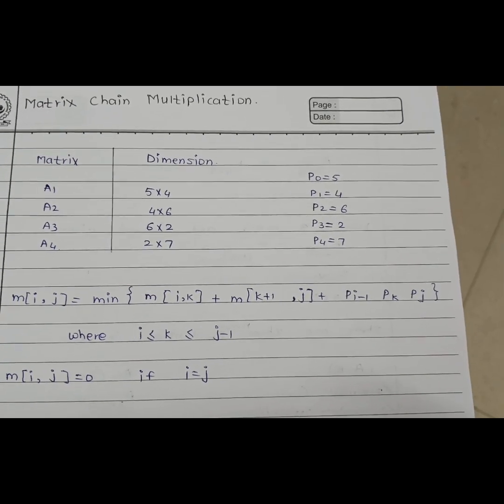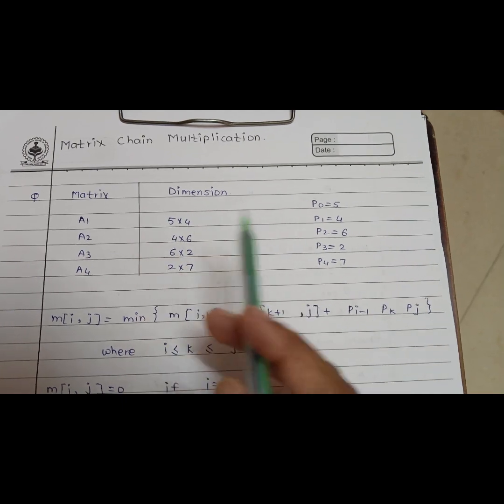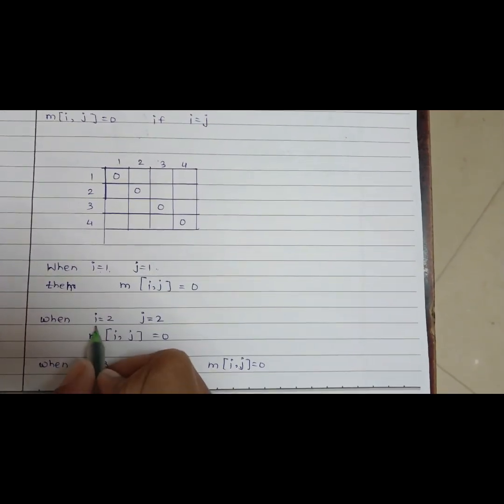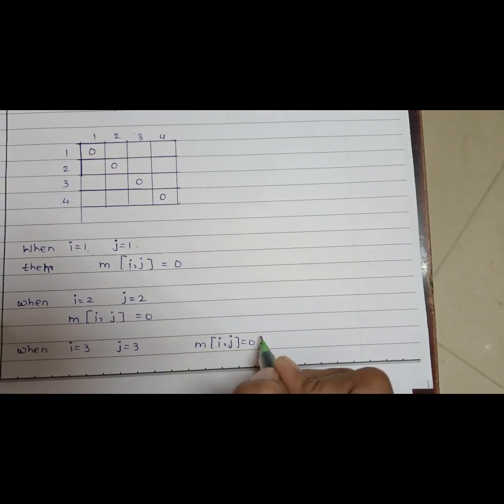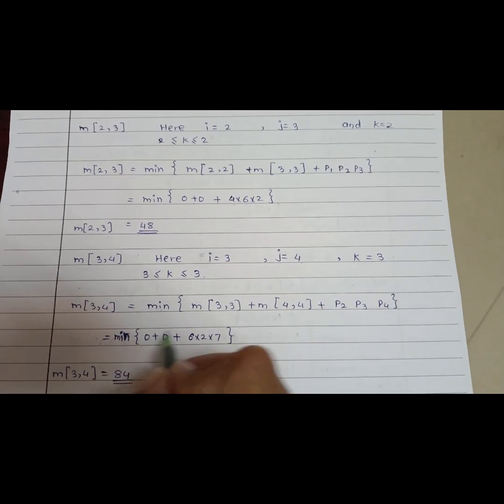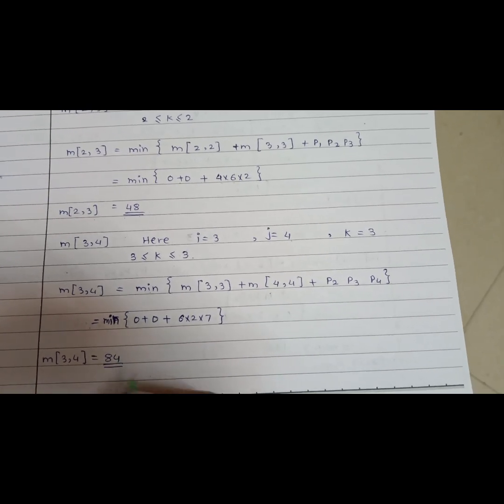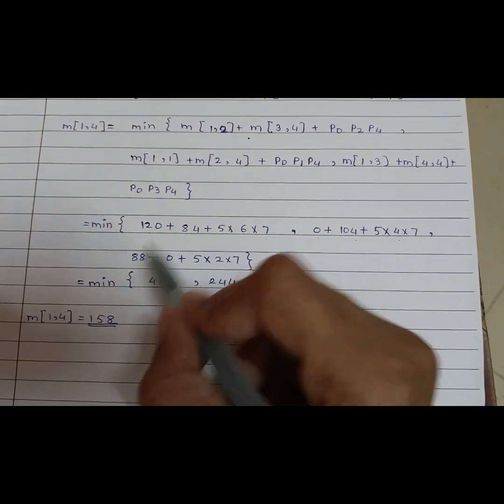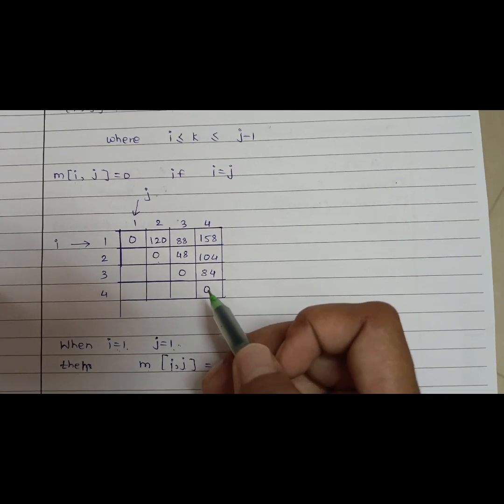Matrix Chain Multiplication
🔗 Welcome to Matrix Chain Multiplication Explained!
Your one-stop channel for understanding everything about the Matrix Chain Multiplication problem — a classic and essential topic in Dynamic Programming.

💡 Here’s what you’ll find on this channel:
✅ Step-by-step explanations of the   Matrix Chain Multiplication algorithm.
🧠 Learn not just how to solve MCM, but why it works — and how to approach similar problems with confidence.